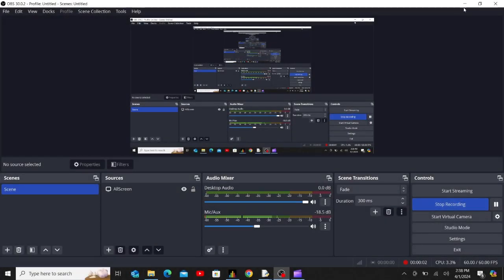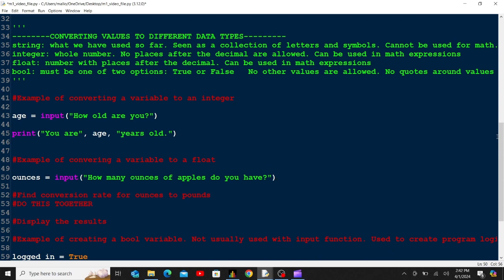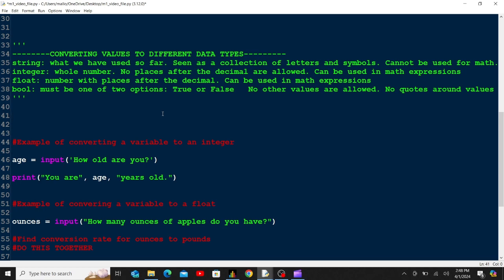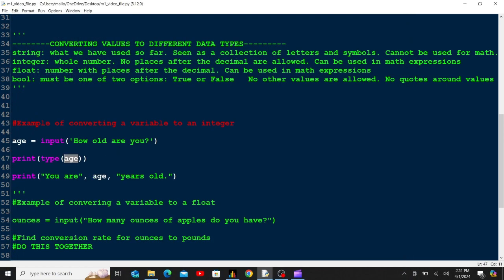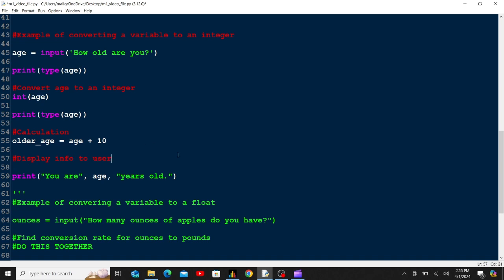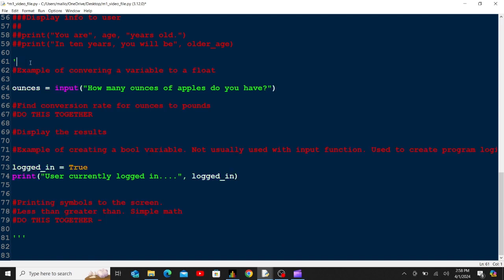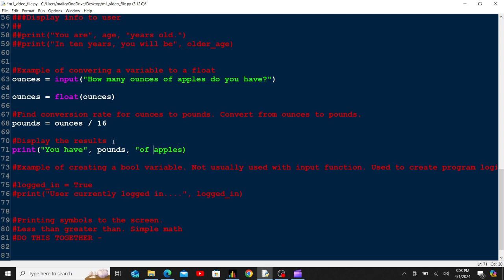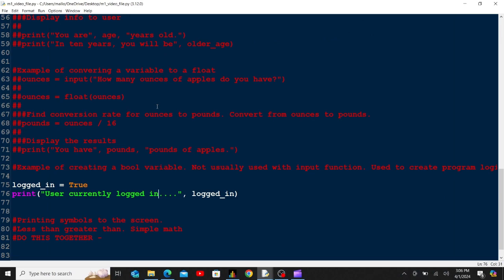Data Types and Conversions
Learn Python datatypes such as strings, integers, floats, and booleans.